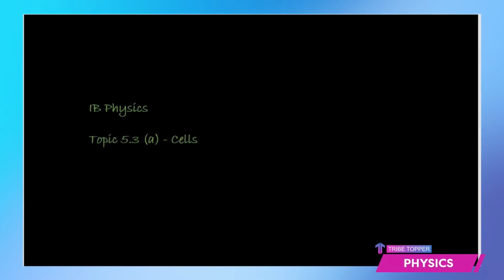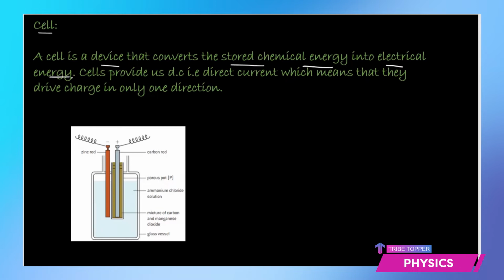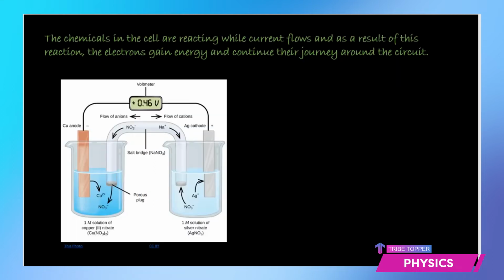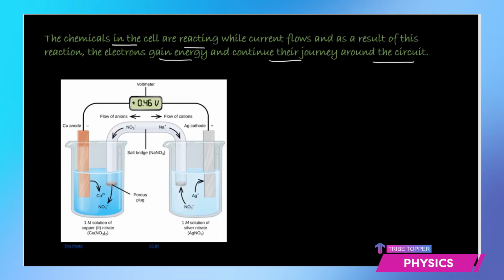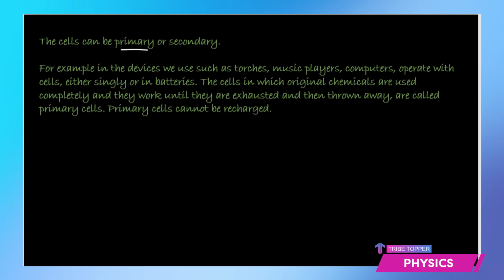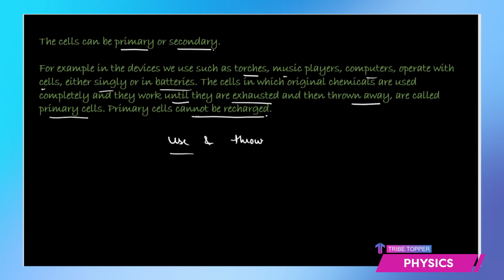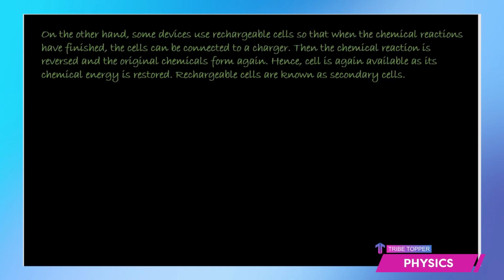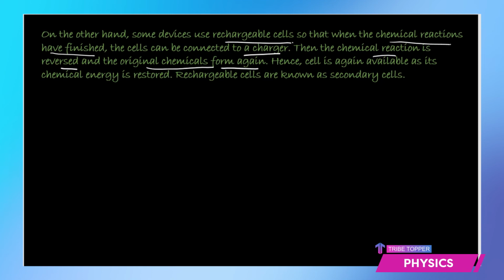UNIT 5.3 (a) - Electricity & Magnetism | Cells | Physics | Tribe Topper By Sonal Gupta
This Physics video will help you understand and clear your Key concepts. High School Students from IB, IGCSE, CBSE, ICSE, GCSE, AP Board, and other state and regional school boards will also benefit.                                                                                                                                                In this video you will learn about Cells: A cell is a device that converts stored chemical energy into electrical energy. Cells provide us d.c i.e direct current which means that they drive charge in only one direction. You will also learn that the cells can be primary or secondary. For example, the devices we use such as torches, music players, and computers, operate with cells, either singly or in batteries. The cells in which original chemicals are used completely and they work until they are exhausted and then thrown away are called primary cells. Primary cells cannot be recharged. On the other hand, some devices use rechargeable cells so that when the chemical reactions have finished, the cells can be connected to a charger. Then the chemical reaction is reversed and the original chemicals form again. Hence, the cell is again available as its chemical energy is restored. Rechargeable cells are known as secondary cells.

Thanks

Team @TribeTopper